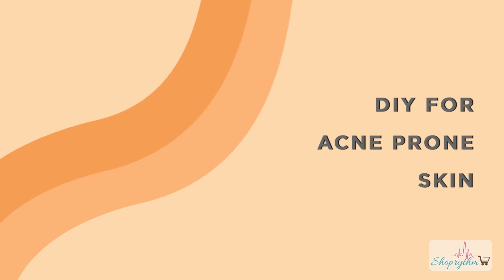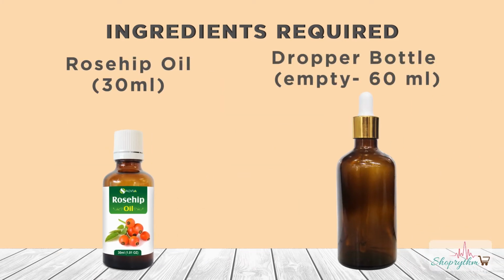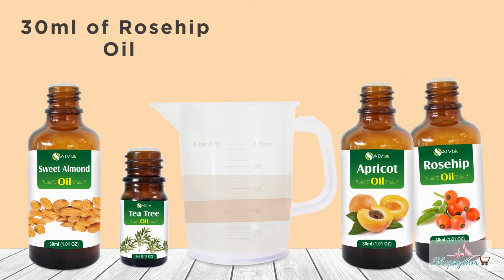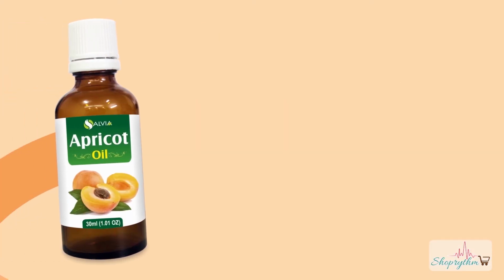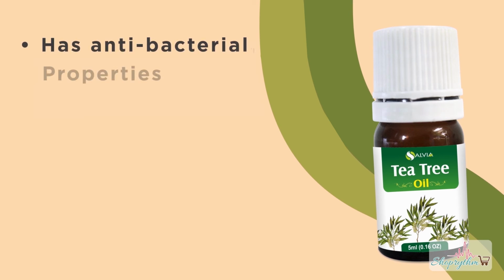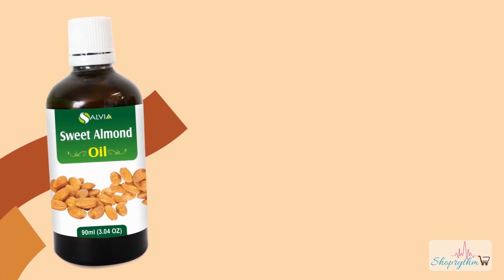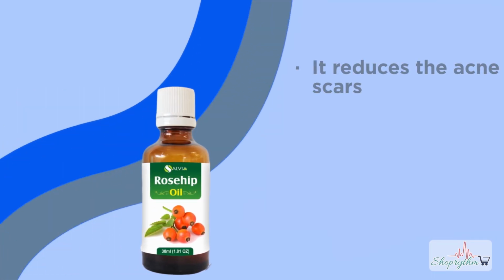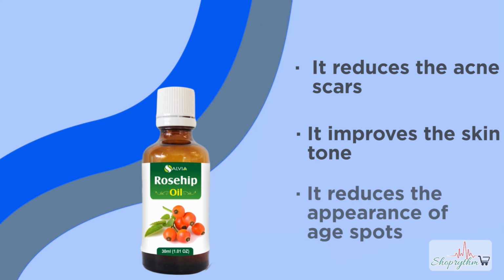Essential Oil DIY for Acne | How to get rid of Acne?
DIY FOR ACNE-PRONE SKIN USING THE BEST ESSENTIAL AND CARRIER OILS

Lets see this Essential Oil DIY for Acne:
Living with minor or major acne can be hard-hitting. Acne – has only four alphabets, but it carries all the weightage of 26 letters when it started appearing on the face, isn’t it? The reason behind acne issues varies from person to person. Acne is triggered when minute holes in the skin (known as hair follicles) get blocked.
However, acne is stubborn and goes gradually; sometimes, you get to stick to medical treatment, an ointment, or any home remedy! Wiping off acne could be time-consuming, but do you know that there is one magical approach to say Goodbye to acne. Yes, Essential oils.
This is the DIY for acne-prone skin using essential and carrier oils that deal with acne and manages acne scars too! Want to know how this blend is prepared? There we go –

You need these oils to prepare this Essential Oils blends for acne
👉 Apricot Oil – 30 ml
👉 Tea tree Essential Oil – 5ml
👉 Sweet Almond Oil – 30 ml
👉 Rosehip Oil –30 ml
👉 100 mL of dropper bottle

How can you prepare DIY for acne-prone skin using essential and carrier oils for acne-prone skin?
 Take the sweet almond oil 30 ml, and add 20 ml of apricot oil into the dropper bottle. The following Oil which you have to mix into this blend is Rosehip oil (30ml). Once Rosehip oil is added and blended well, add Tea tree Essential Oil (5ml). Mix it well!
Let’s know how these oils take care of the skin and treat acne –
Properties of Apricot Oil:
✅ It improves skin tone
✅ It maintains softness
✅ It gives radiance shine to the skin
✅ It has nourishing properties

Properties of Tea Tree Essential Oil:
✅ It has anti-bacterial, and anti-inflammatory properties
✅ It is the best Essential Oil that helps to treat acne
✅ It also prevents and reduces acne scars
✅ It controls the sebum emitted by the skin

The Properties of Sweet Almond Oil:
✅ It has moisturizing properties
✅ It treats acne, eczema, psoriasis, etc.
✅ It is rich in magnesium, calcium & zinc
✅ It diminishes the acne scars

Rosehip Essential Oil Properties:
✅ It reduces the acne scars
✅ It improves the skin tone
✅ It reduces the appearance of age spots
✅ It is one of the most accessible solutions to get rid of acne along with effective results!

So, if you are thinking of buying this DIY for acne-prone skin, then here’s the link provided below!